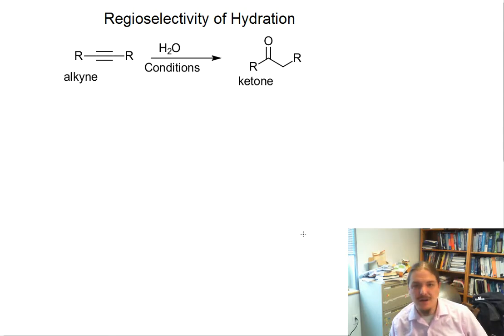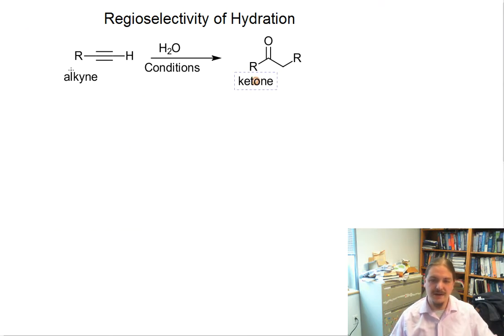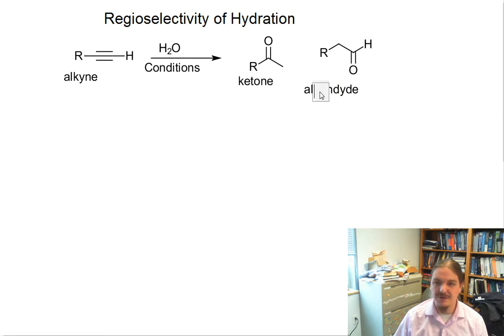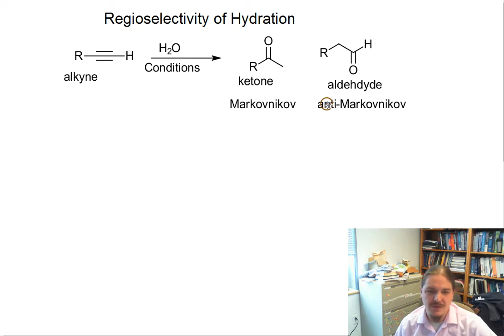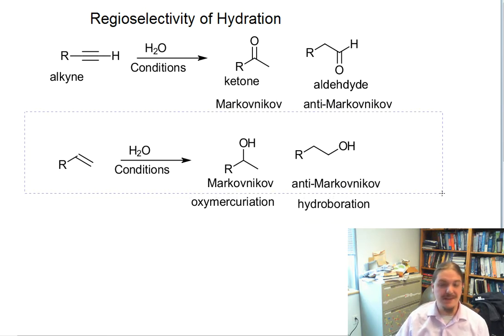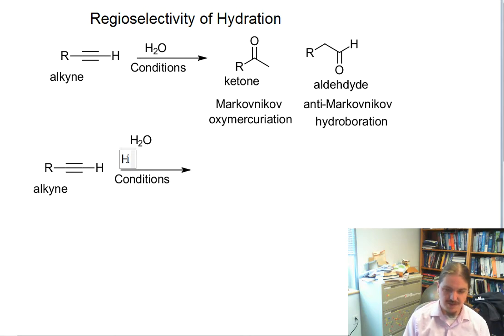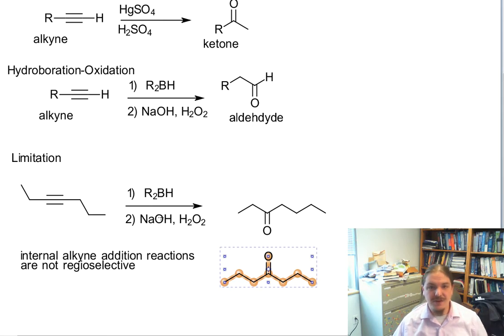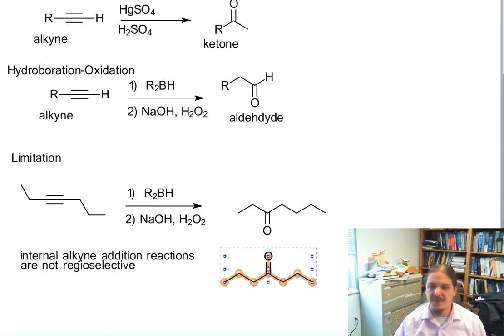Regioselectivity of Alkyne Hydration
Dr. Norris discusses the regioselectivity of alkyne hydrtaion by oxymercuriation and by hydroboration oxidation.